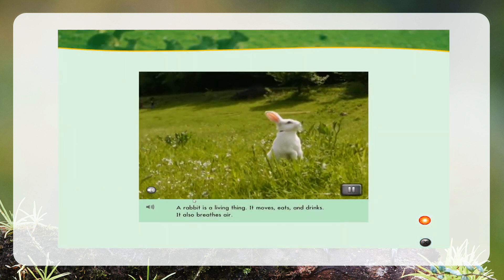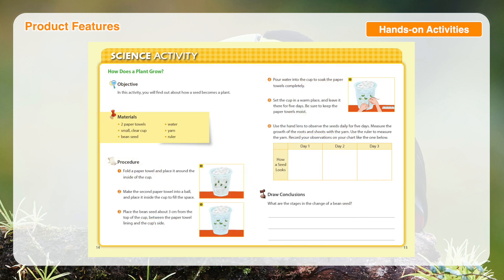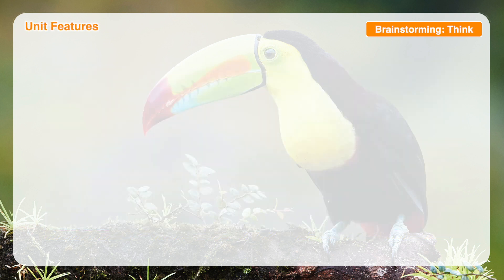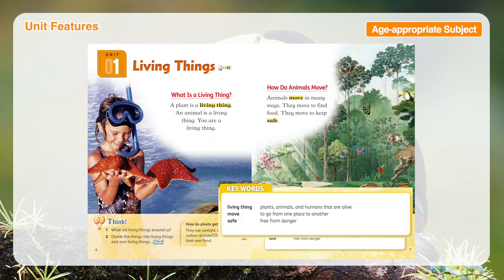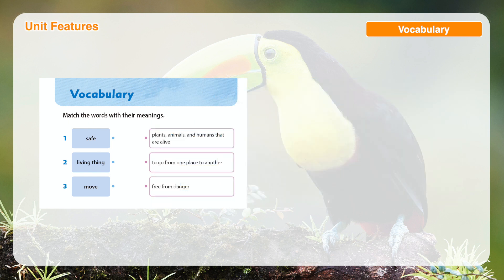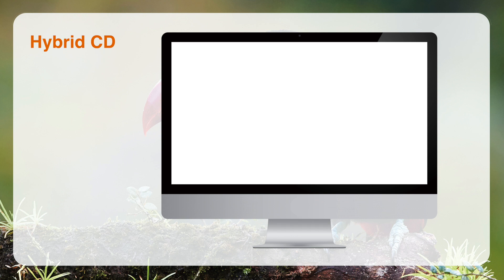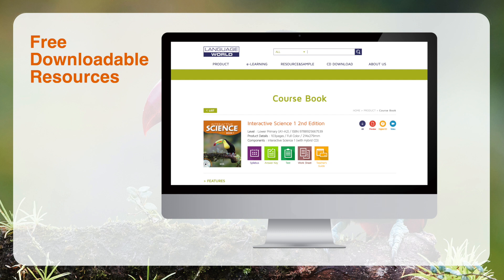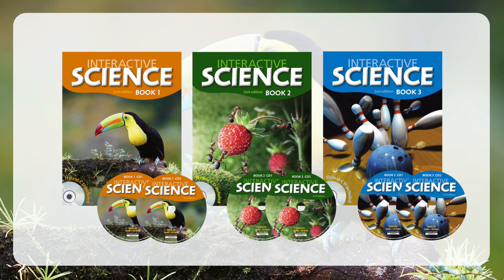Interactive Science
- Covers key science topics in Life Science, Physical Science, Earth/Space Science, and Techonology and Society
- The contents are based on th national curriculum of the US and Canada
- Colorful photographs visualize the key concepts for learners' deeper and easier understanding
- Hybrid CDs provide eBook and content-related video clips